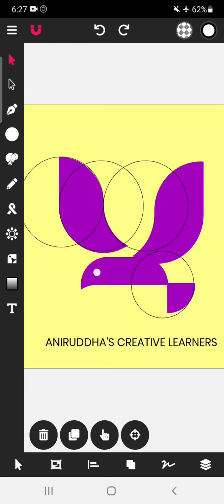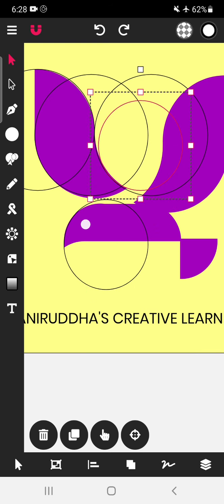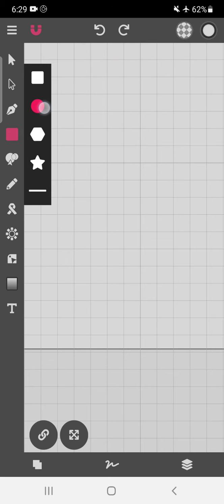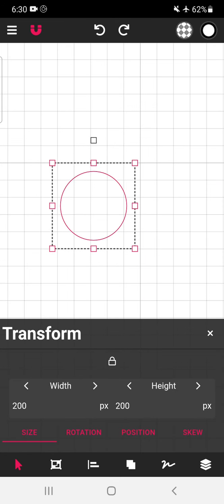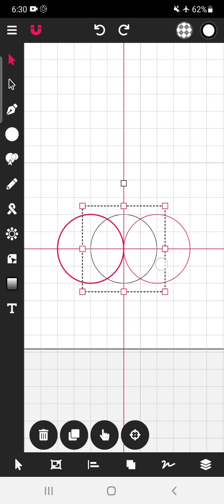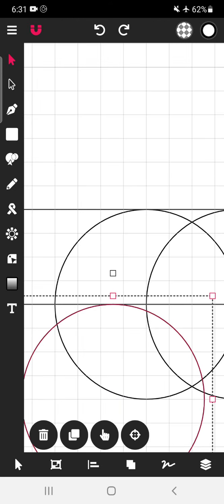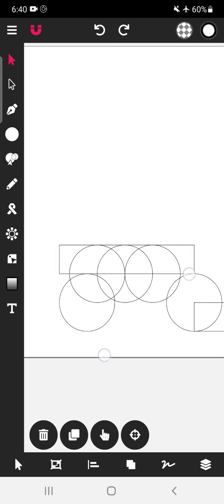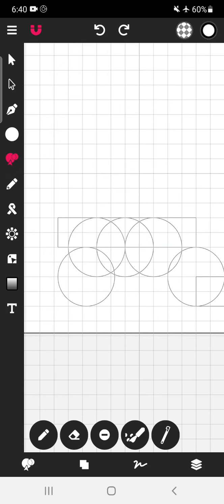Logo design in vector ink app for Android | Step by step guide to make Hummingbird logo design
Hari Om Friends, In thus tutorial I have explained an innovative method of using shape builder tool effectively.
VectorInk app is an effective vector graphics app for Graphicdesigners on Android smartphine.
Here in this tutorial I have made a logo design HummingBirdLogo using vector ink app.
Hope this video helps you to use ShapeBuilderTool more effectively.

link to download and install vector ink app

Thank you (Ambadnya)

Thumbnail mock up after using the hummingbird logo .

Search input terms
Vector Ink
Vector Ink App
Logo design in Vector Ink